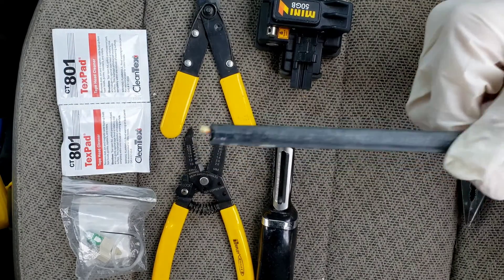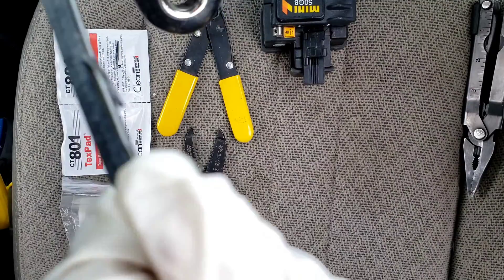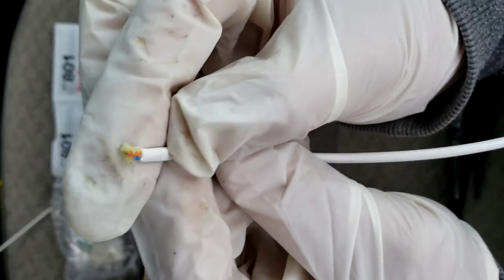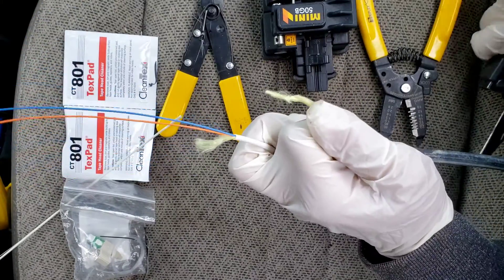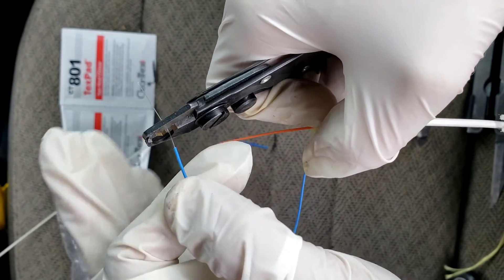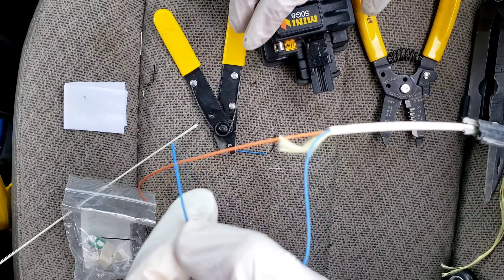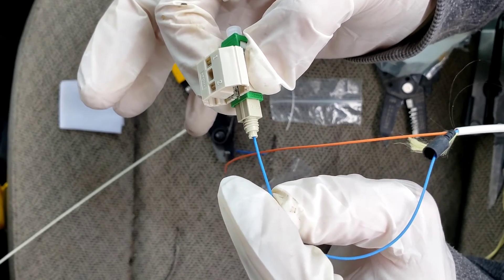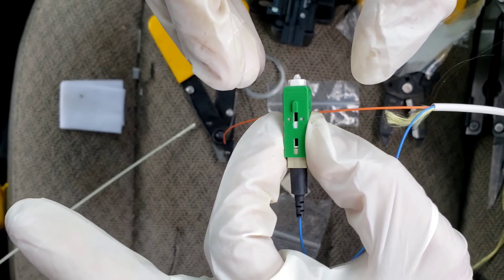Fiber Optic Drop - Termination (Fiber Part 1) - AFL quick connect.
Please see updated videos:
THIS VIDEO IS NOT FOR PROFESSIONAL INSTRUCTION.
This video was recorded during COVID to help a customer terminate his own fiber inside his house without a tech entering.  This is not intended to train technicians.